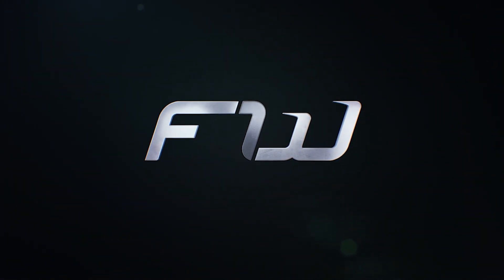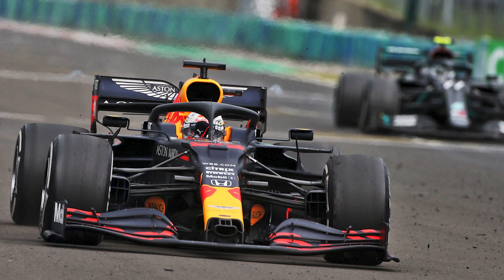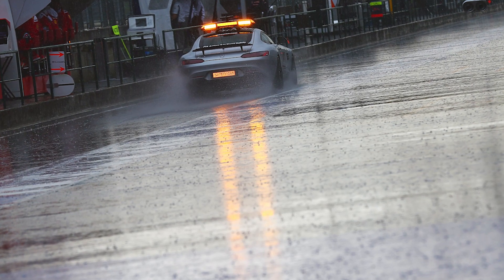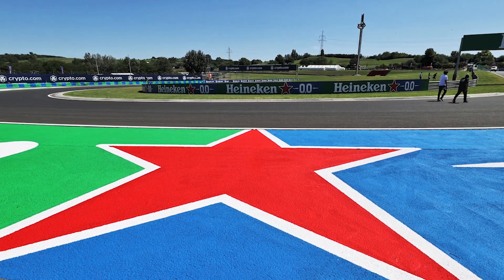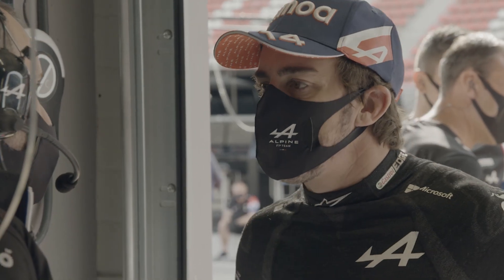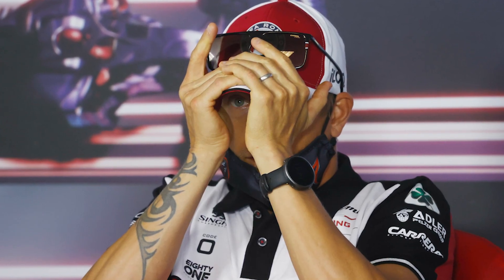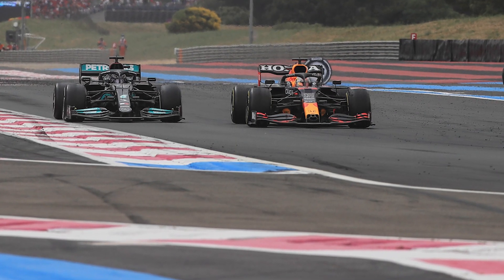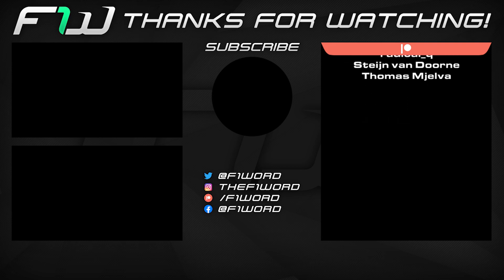2021 Hungarian Grand Prix: Preview and Predictions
After a weekend of firsts, intrigue and controversy at Silverstone, Formula 1 moves on to the Hungaroring for the Hungarian Grand Prix…round 11 of the 2021 F1 season and the final race before the summer break. In this week’s preview, I’ll run through all the usual stats, take a look at strategy, driver form and, of course, make some predictions. Will Max Verstappen extend his championship lead? Or will Lewis Hamilton snatch top spot from him ahead of the break?

The F1 Word is powered by Motorsport Week. For the latest news, features and more from the world of motorsport, check out

Channel Partners and Guests
Regular Guests

Most images are provided by Motorsport Week via XPB Images. All other photo/video content is sourced from teams’ media areas